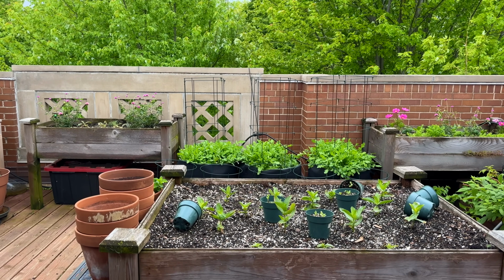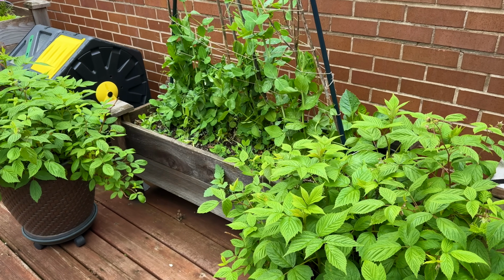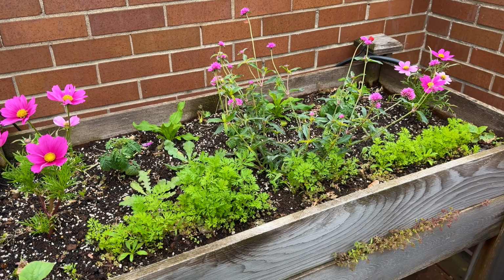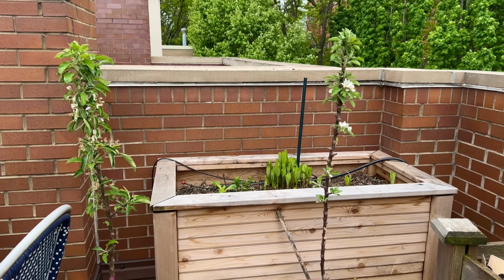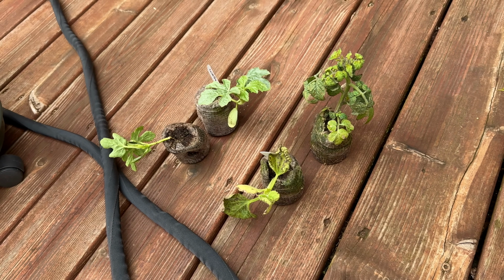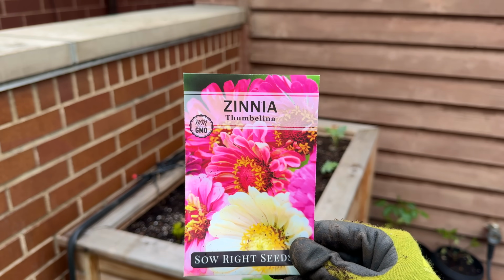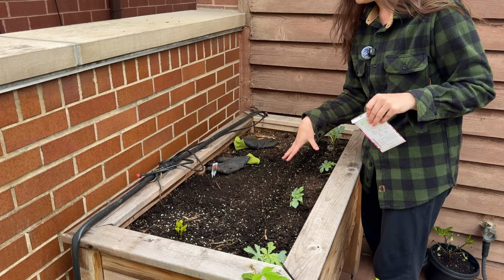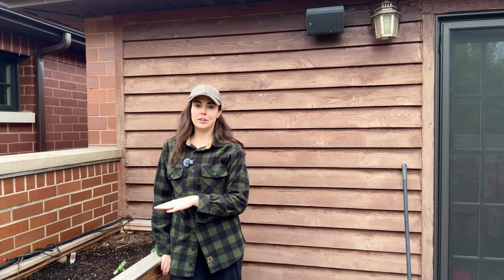Direct Sowing Zinnias On The Rooftop & Seeing If The Cold Weather Killed My Plants🪴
We have been about 20 degrees below average for the end of May, which means I am behind in garden tasks. Luckily, the temperatures are finally starting to creep back up now!